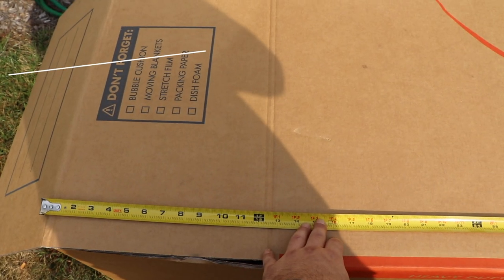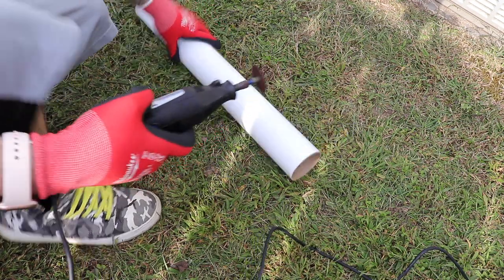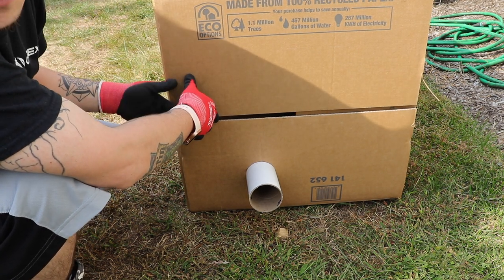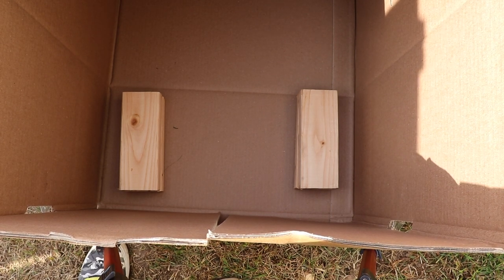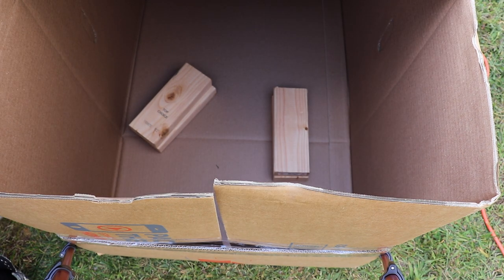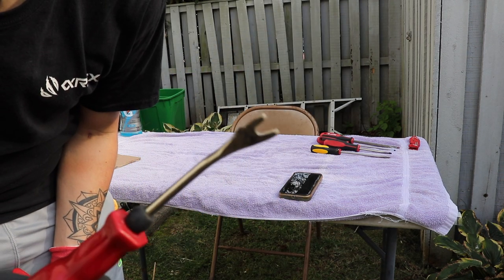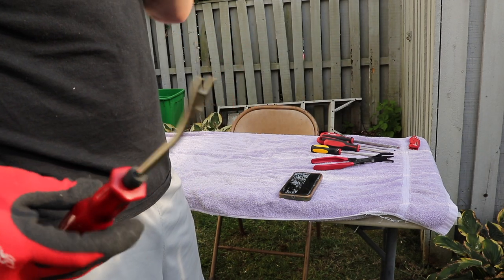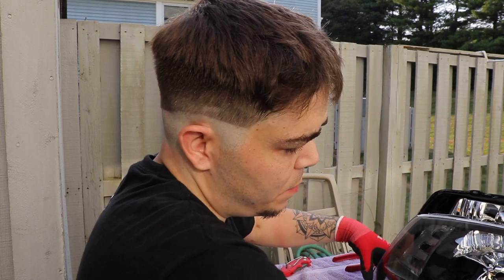How to make a cardboard oven to retrofit your headlights for under $20!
If you've ever wanted to open your vehicles headlights but they wont fit in your kitchen oven, or your wife wont let you use it, then watch my video and learn how to make a retrofit oven for under $20 out of a cardboard box and tube. In no time you can bake open your headlights and customize them with retrofit projectors, DRL's custom paint or anything else! A simple cardboard box from Home Depot, a shipping tube from UPS Store and a heat gun and you can open your headlights just like you would if you had put them into the oven in your kitchen. One of the best parts is that the entire thing is reusable so you can do as many retrofits as you need too with only one cardboard box and tube.

This is my very first video, so please take it easy on me in the comments. I am still learning the best methods for shooting footage and i am still a beginner when it comes to editing in Final Cut Pro X.